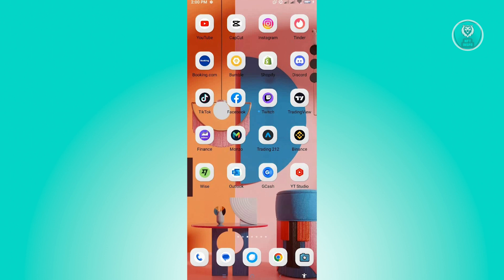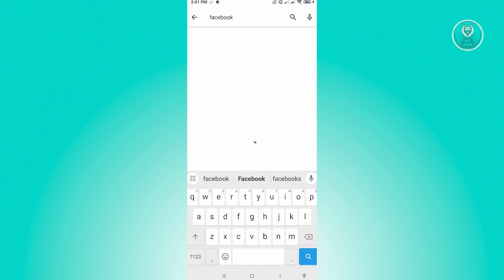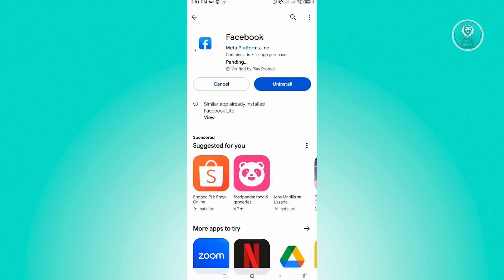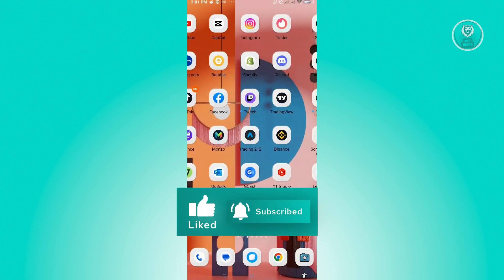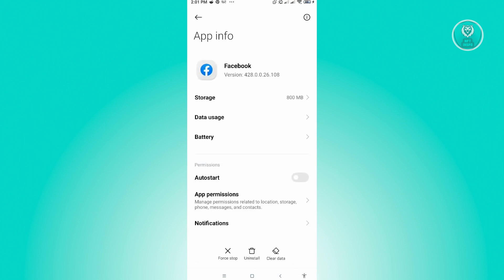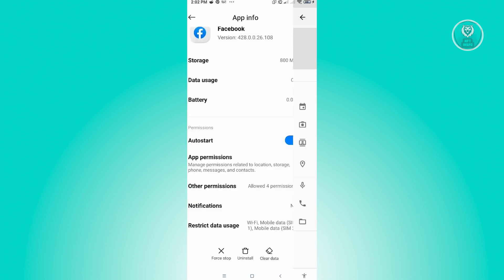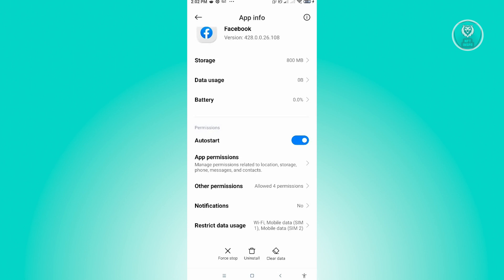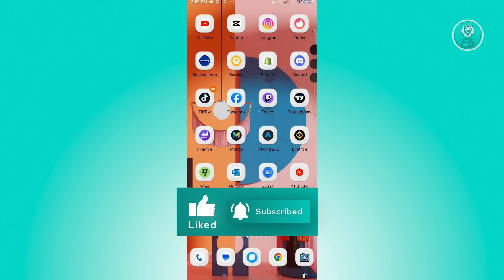How To Fix Facebook Featured Photos Not Appearing (2025)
If you want to fix Facebook featured photos not appearing, then this video will help you with this!